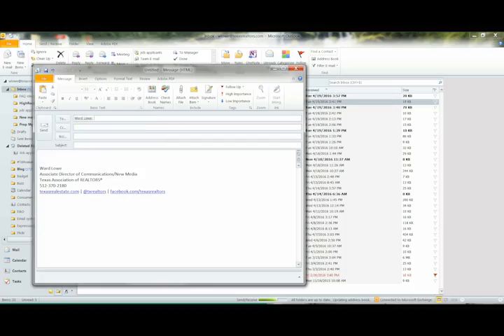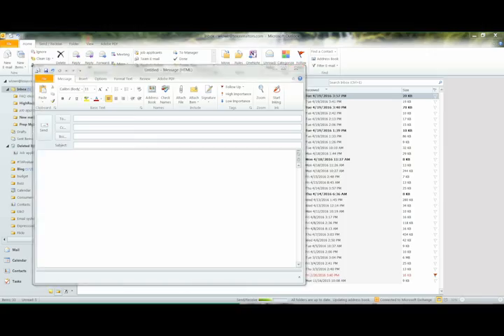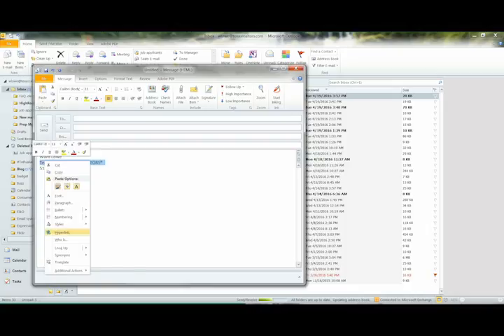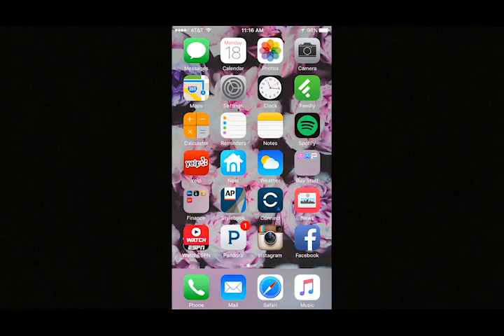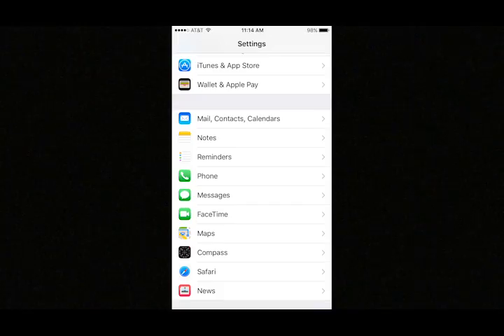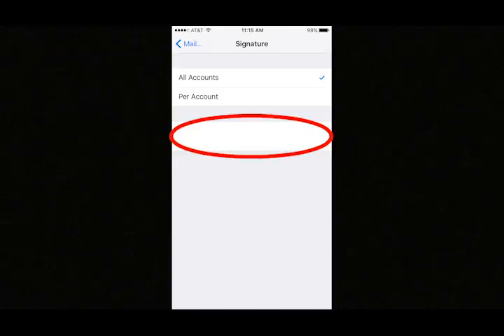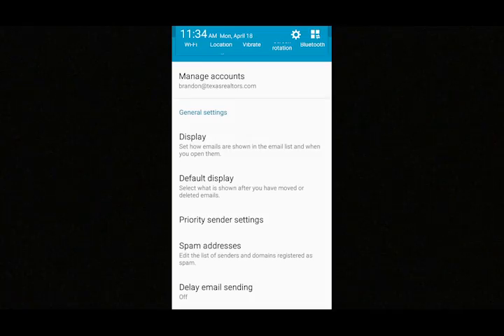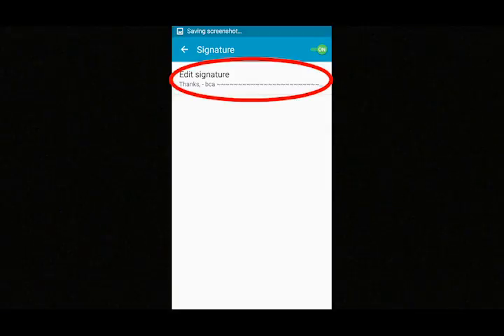Texas REALTOR® Magazine Minute - May 2016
How to create an email signature with links on your iOS and Android devices